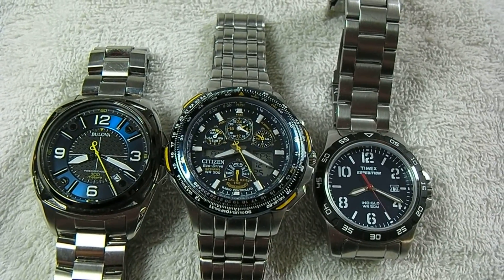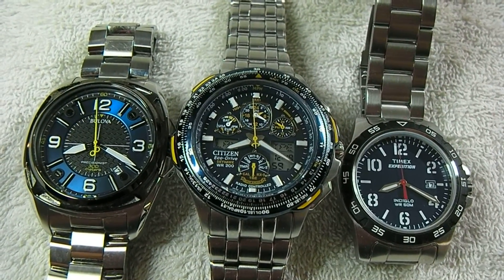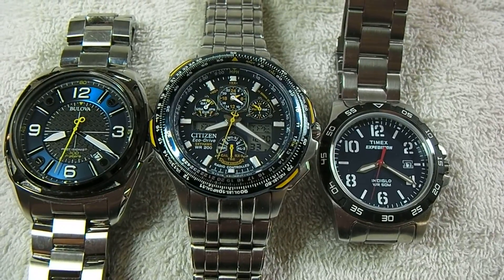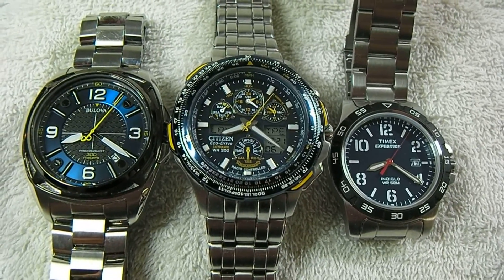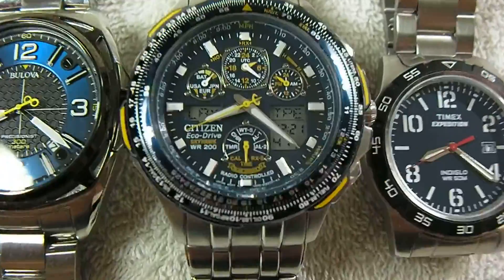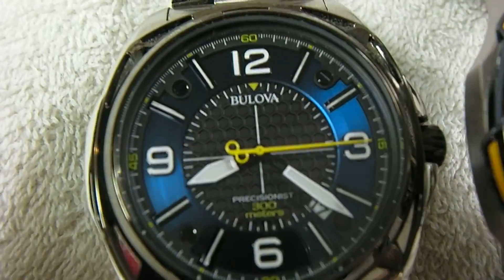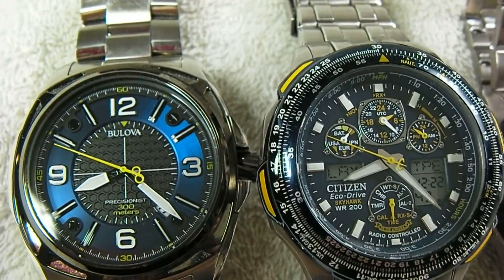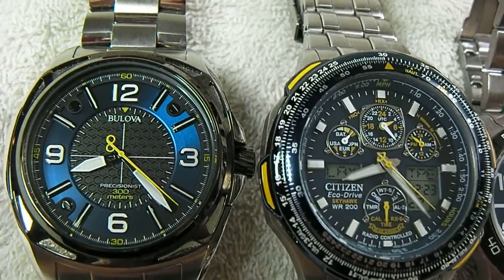Bulova Precisionist Watch Accuracy Test, Week 1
Accuracy check of a Bulova Precisionist quartz watch and a Timex regular quartz watch against an Citizen atomic watch 1 week after synchronization.